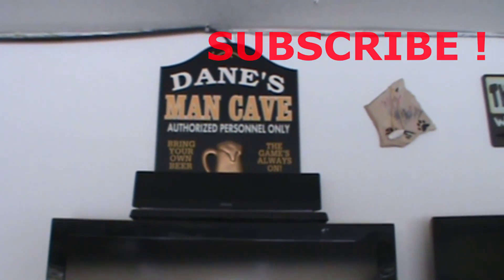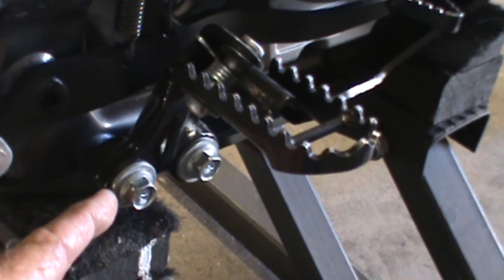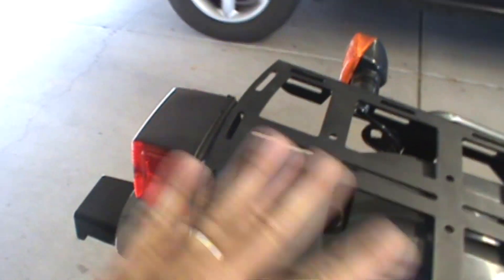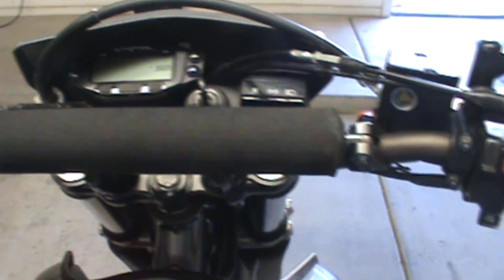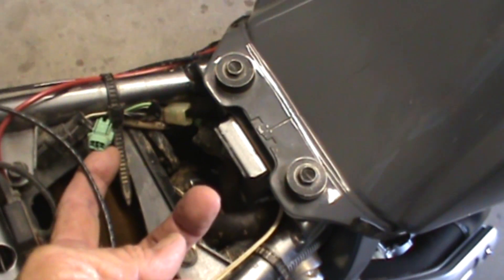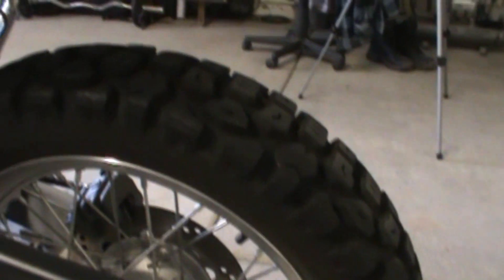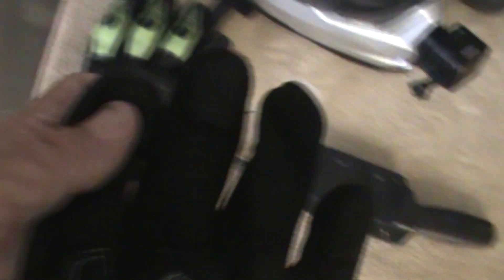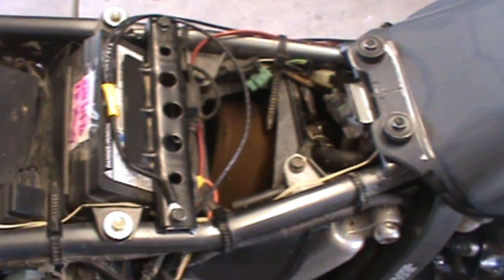SUZUKI DR 650 BASIC MODS I'VE DONE & RIDING GEAR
I APOLOGIZE FOR THE LENGTH OF THIS VIDEO ! - SORRY GUYS :-)

BASIC SUZUKI DR 650 MODS I'VE DONE & RIDING GEAR